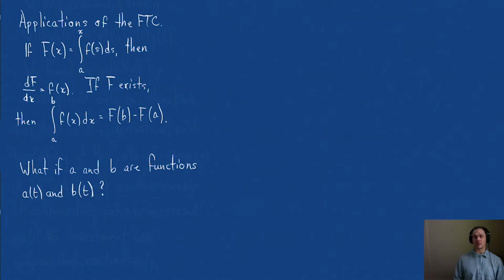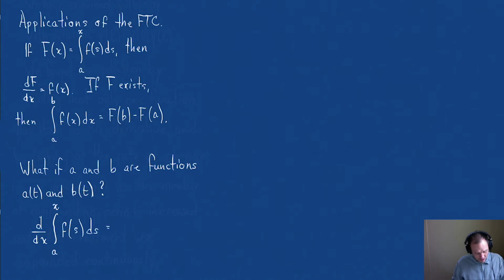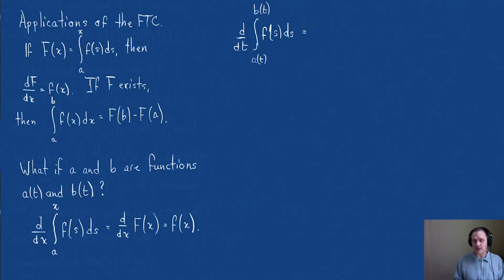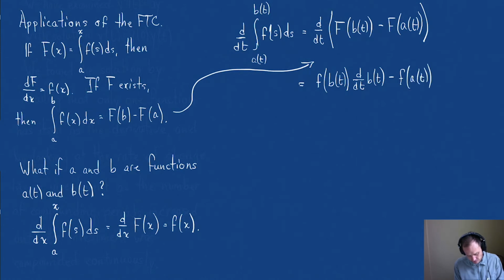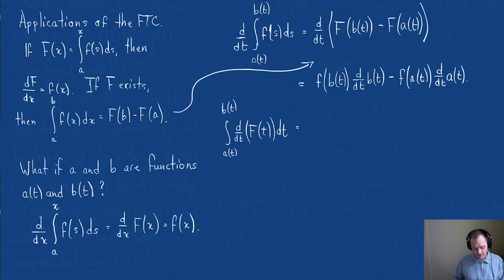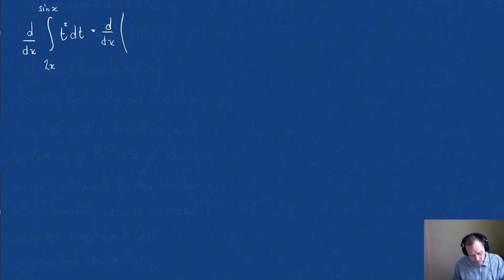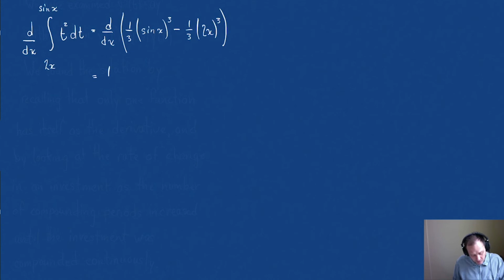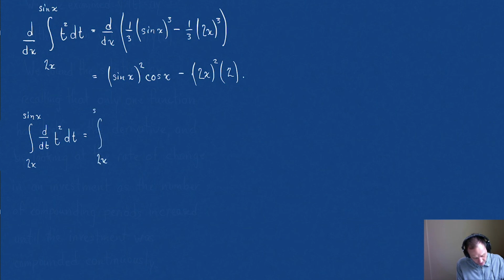1.2 Application of the Fundamental Theorem of Calculus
The Fundamental Theorem of Calculus is in integral part of solving first order linear differential equations. This video illustrates this role.